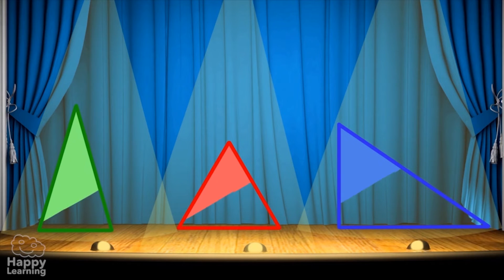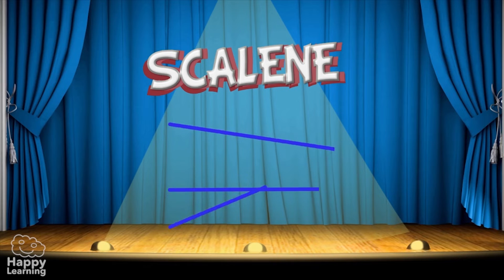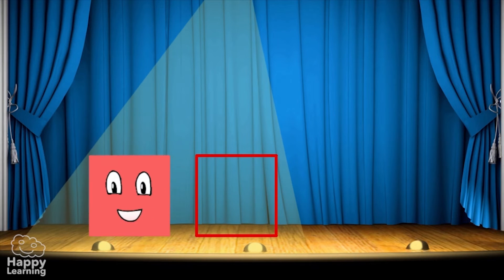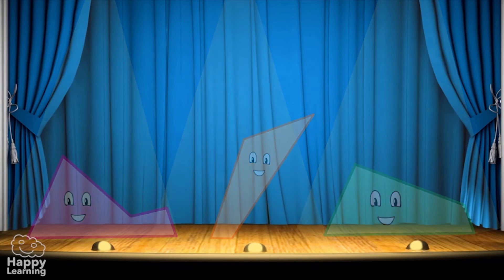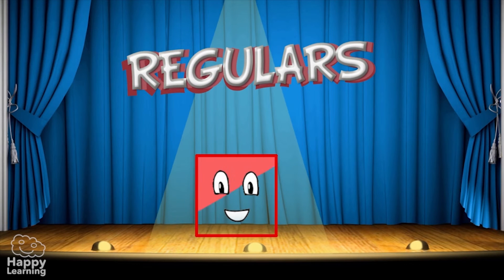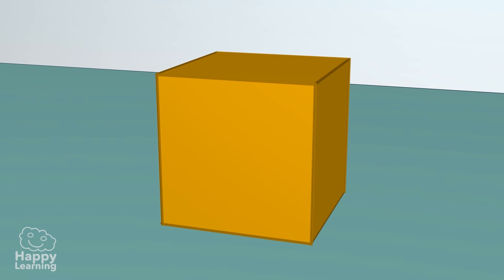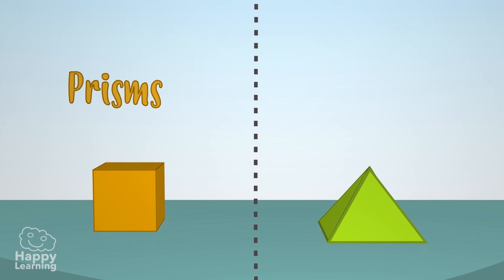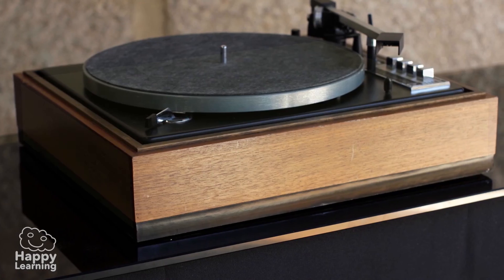TRIANGLES AND GEOMETRY | Math for Kids | Happy Learning 🔺📐⚠️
Hello, little mathematicians! 🎉📐 Welcome to a new Happy Learning video. Today we are going to discover the fascinating world of triangles. ✨🔺 We will see their different types, properties, and how they are found everywhere around us. 🌟😊

Did you know that triangles are geometric figures with three sides and three angles? 🤔🔍 Join this educational adventure and learn all about triangles while having fun. It will be a journey full of knowledge and fun! 😄🎉

Don't miss it! Let's learn and have fun together! 🚀😊

Discover hundreds of never-before-seen resources! and learn in the most fun way.